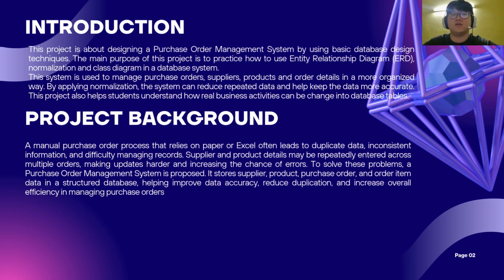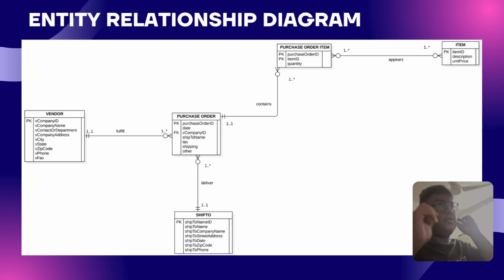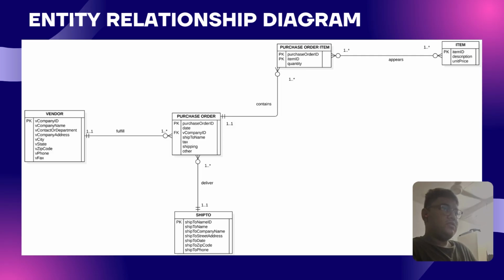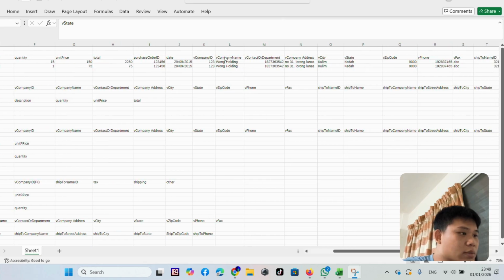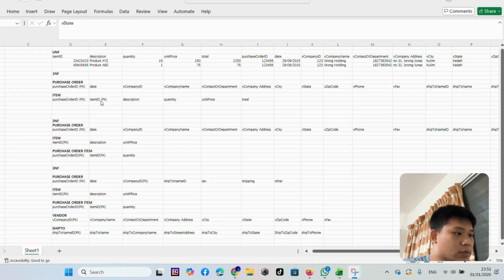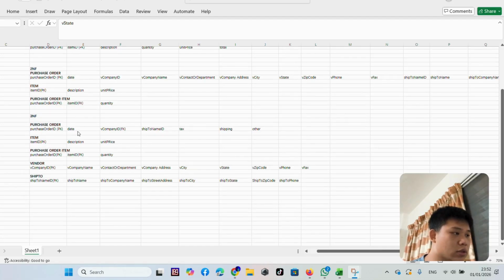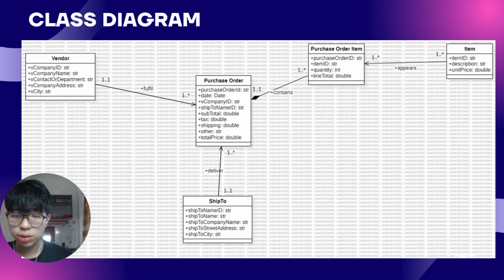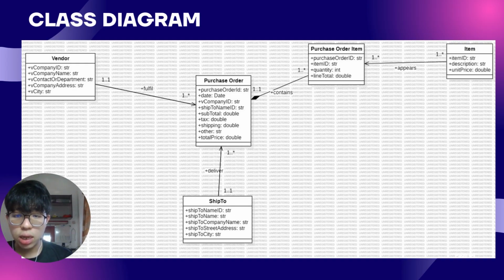STIDK2014 DATABASE SYSTEM & INFORMATION RETRIEVAL Project Presentation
Group members:
1.   Wong zheng quan(303872)
2.   Akbar Hazmie (304495)
3.   Desmond Yak Teik Jun (304294)
4.   Tan Xuan Jie (303956)